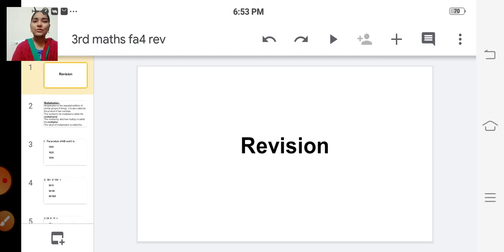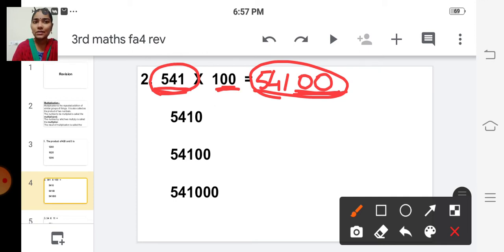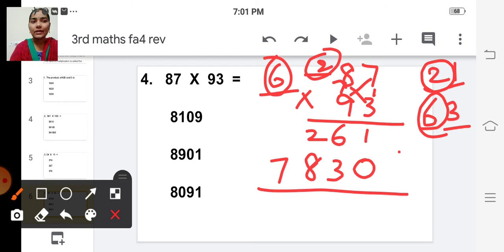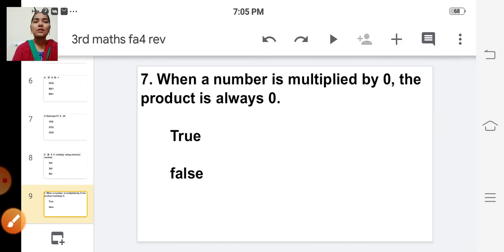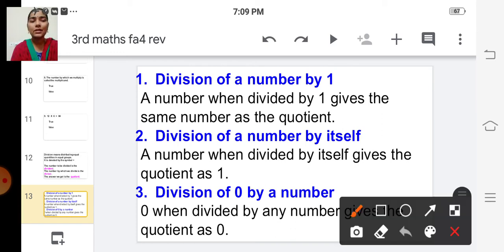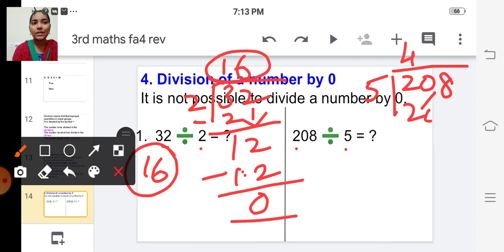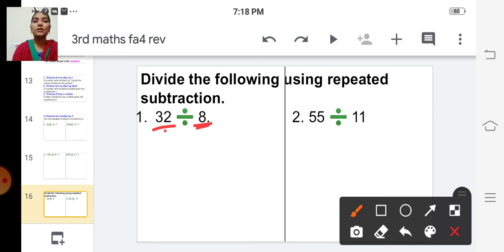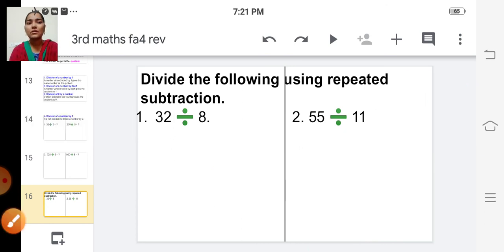class_3_maths_chapter_no_5_and_6_revision_11_jan_2021